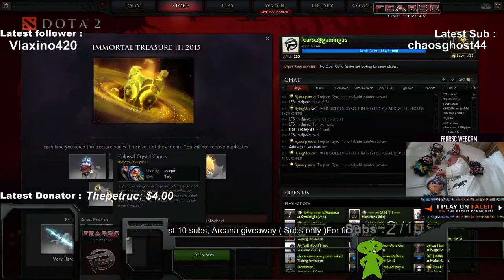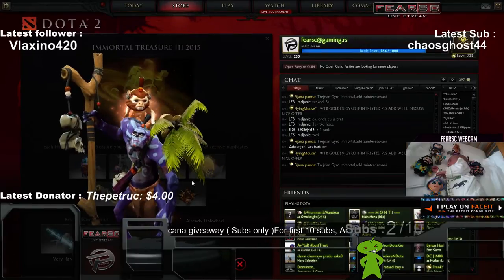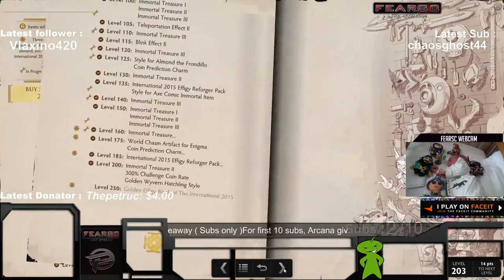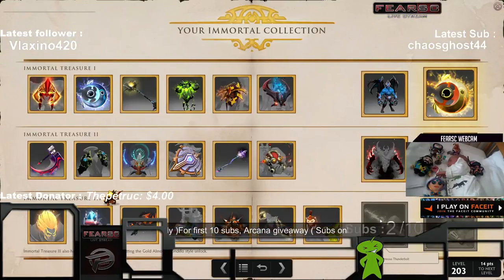Opening Immortal Treasures 3 ( Dota 2 Compendium 2015 )